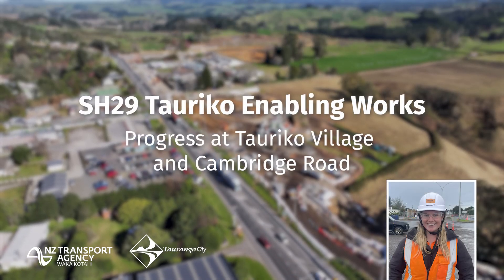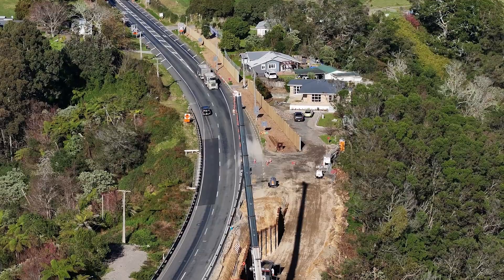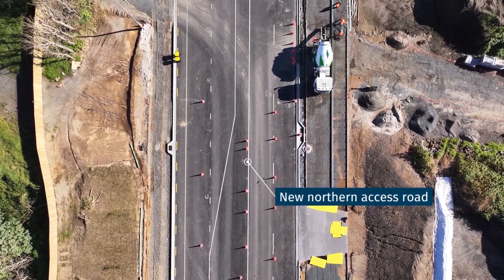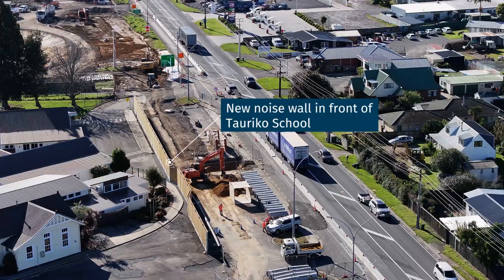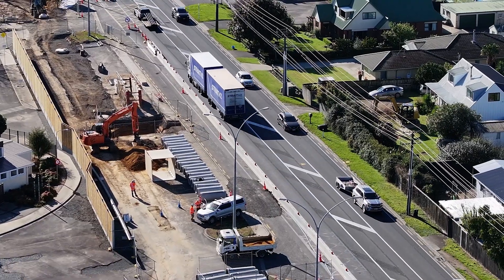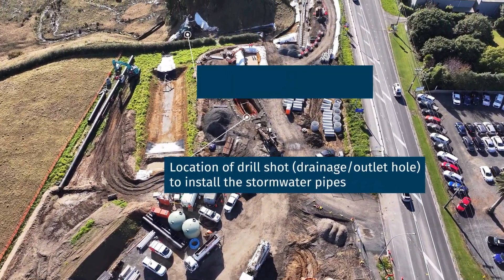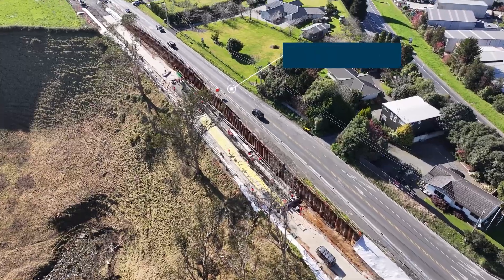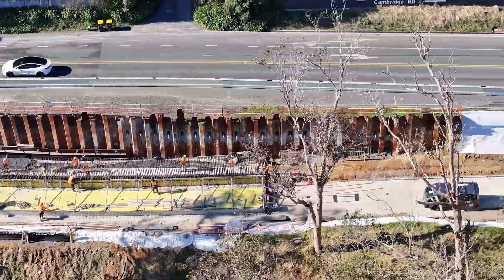Tauriko Enabling Works flythrough – Tauriko Village and Cambridge Road area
Take a look at the latest flythrough at the Tauriko Enabling Works SH29/Tauriko Village site in Tauranga, with commentary from Ella Christensen, Engineering Cadet at Downer.